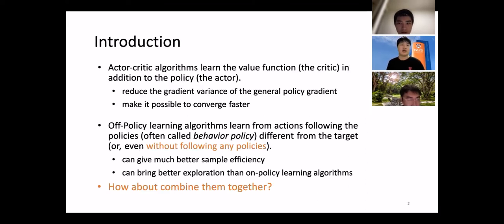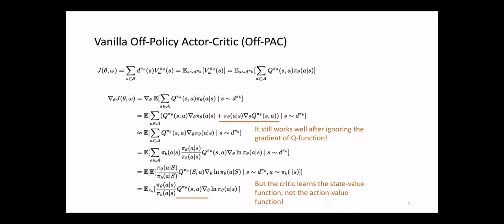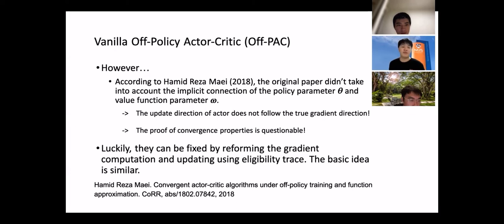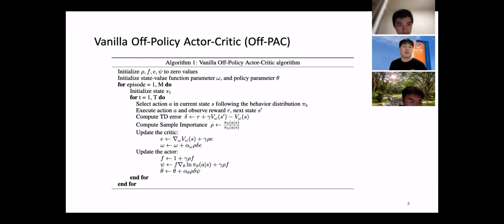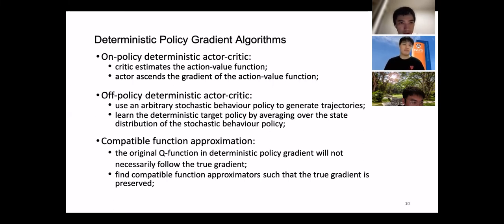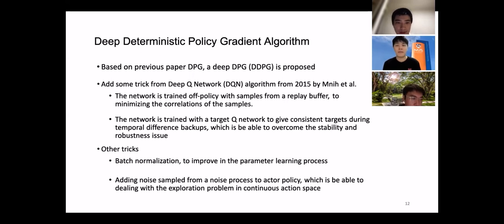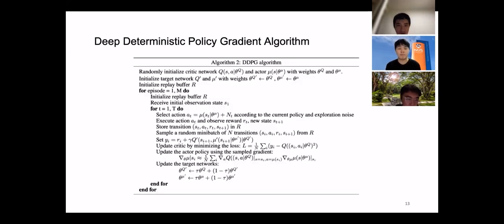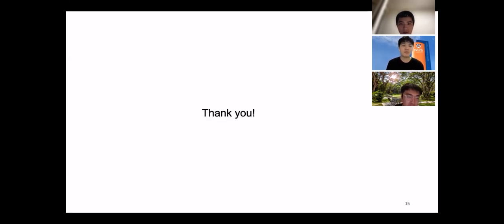Off-Policy Actor-Critic Algorithms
As a project video of CS5446 AI Planning and Decision Making